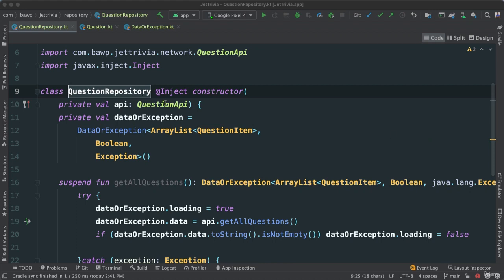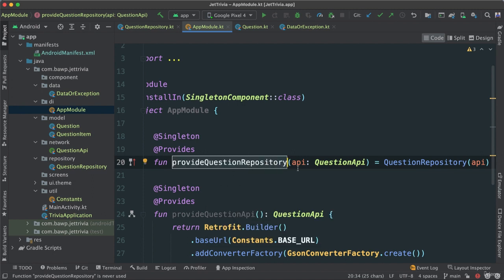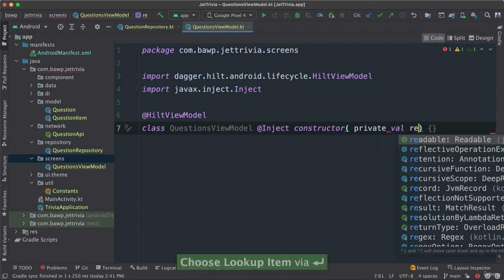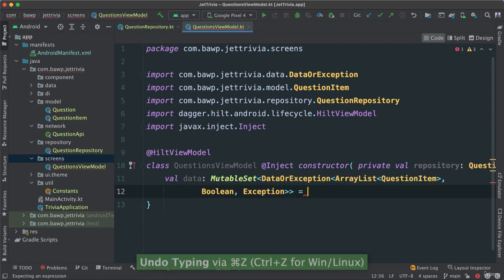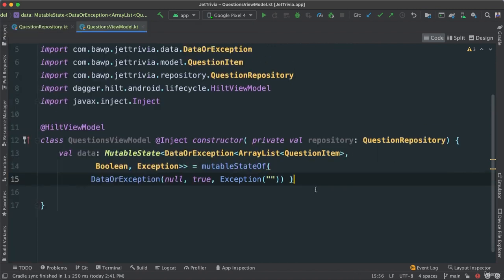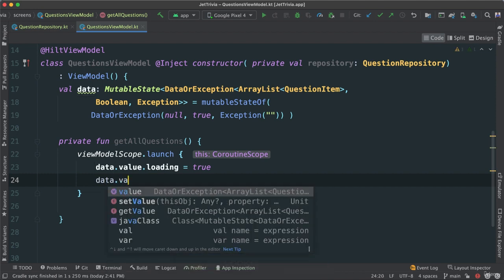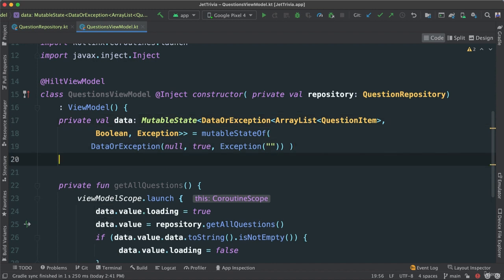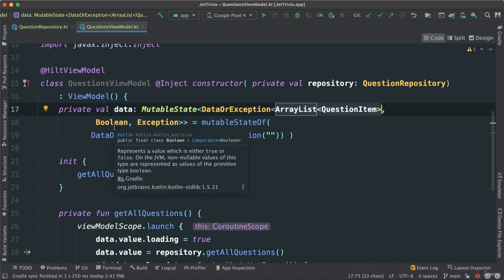146 - JetTrivia App - Creating the ViewModel Class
In this video, you'll learn how to create the ViewModel class for your Android app using the MVVM architecture pattern.

The ViewModel is responsible for preparing and managing data for the UI, and for handling user interactions. To create the ViewModel, you'll need to first create a class that extends the ViewModel class provided by the Android Architecture Components library.

Inside the ViewModel, you'll define methods that fetch data from the REST API using Retrofit, and then expose that data to the UI using LiveData or RxJava. You'll also add any necessary business logic to the ViewModel, such as filtering or sorting data.

By using the ViewModel class, you can separate your app's logic from its UI components, which makes your app more modular and easier to test.

This video will provide step-by-step instructions on how to create the ViewModel class for your Android app, including how to set up the necessary dependencies and how to define and expose data using LiveData or RxJava.